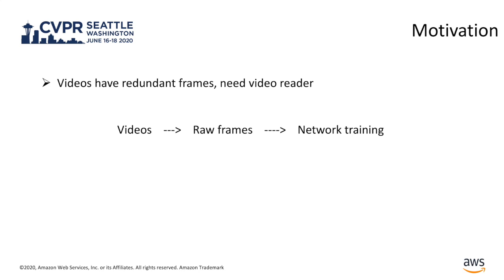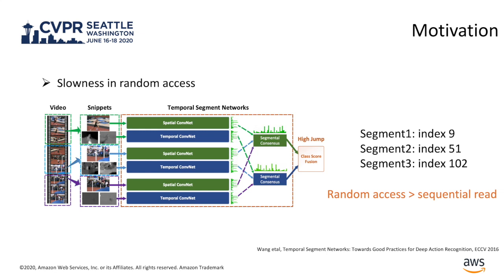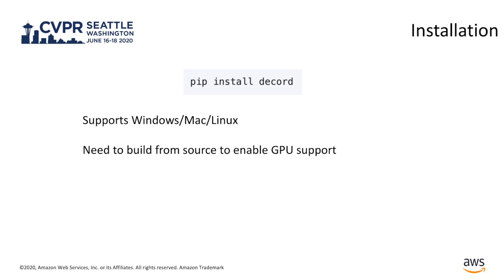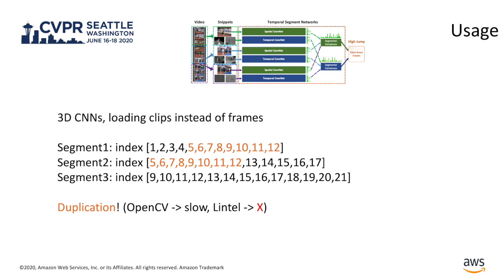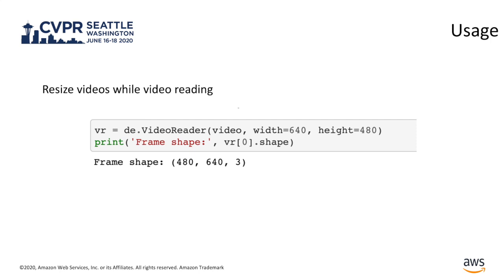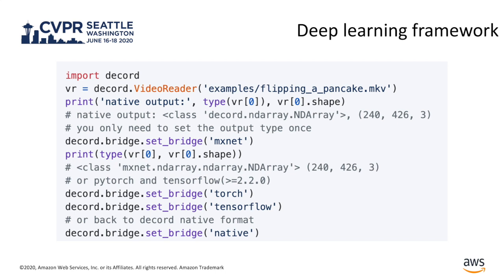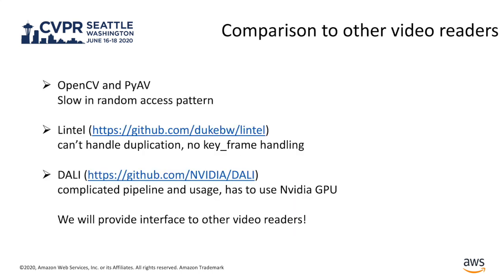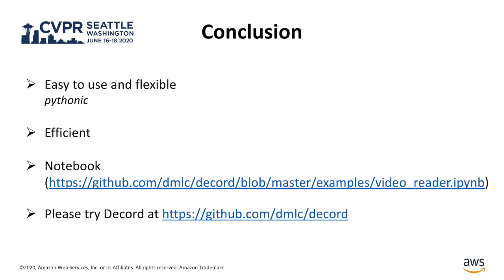Decord: An Efficient Video Reader for Deep Learning (Talk 3/6)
Organizers: Yi Zhu, Zhi Zhang, Yuanjun Xiong and Mu Li

Session 3: We introduce an efficient video reader, Decord, for training deep video models. Decord provides easy-to-use python interface for video slicing and high efficiency over existing video readers like OpenCV and PyAV
Speaker: Yi Zhu